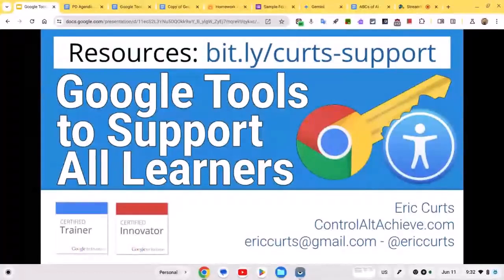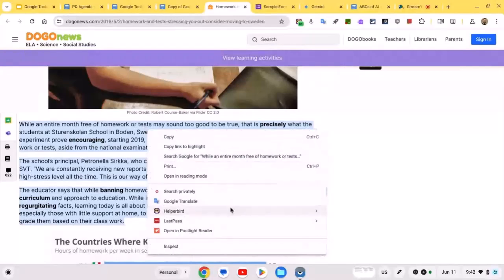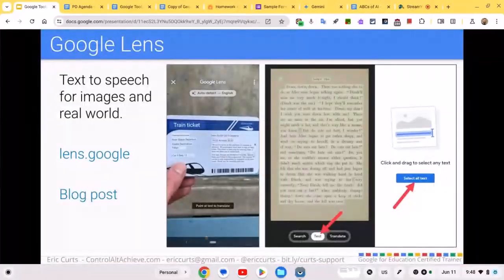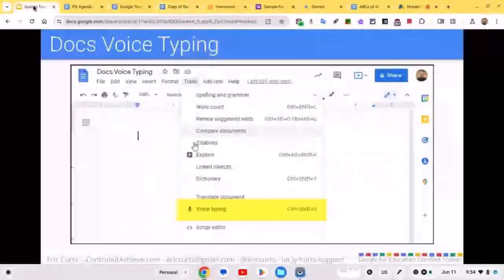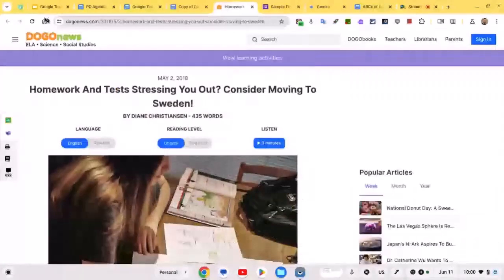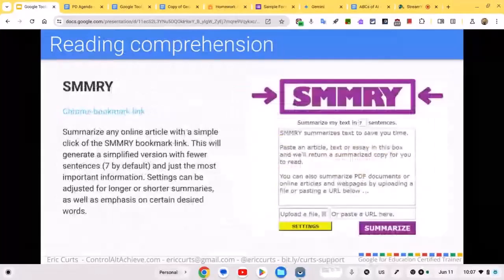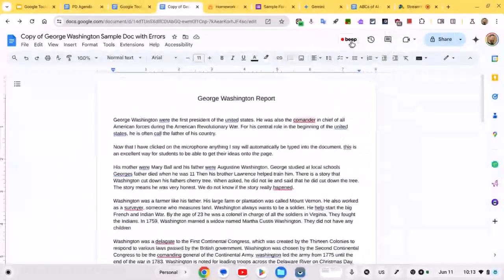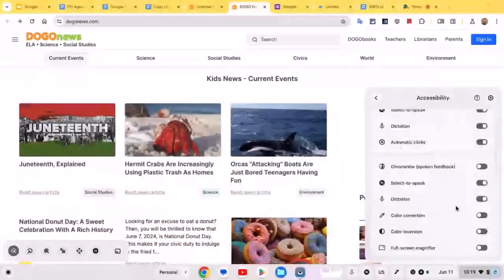Accessibility Tools to Support all Learners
This recorded training session is on the topic of accessibility tools to support all learners including tools for:
👓 Readability
📗 Reading comprehension
🤖 Generative AI support
🔊 Audio support
🅰️️ Translation
☑️ Behavior, focus, and organization
🧭 Navigation

👉 For more resources from this session see the resource document